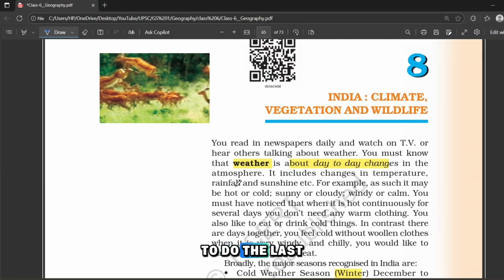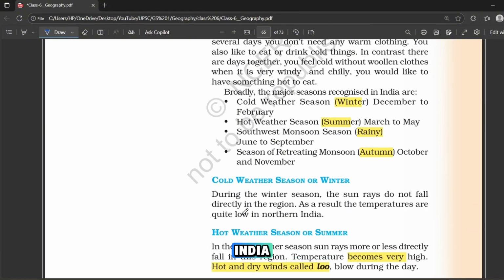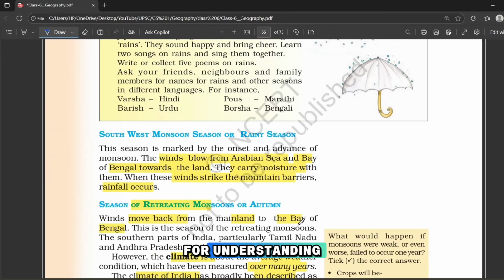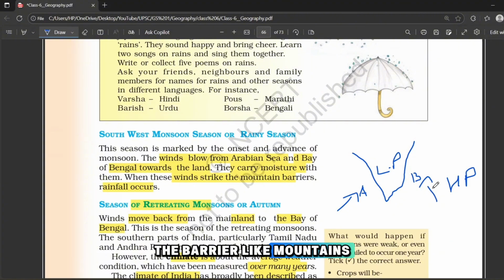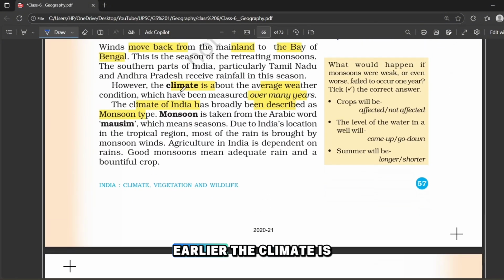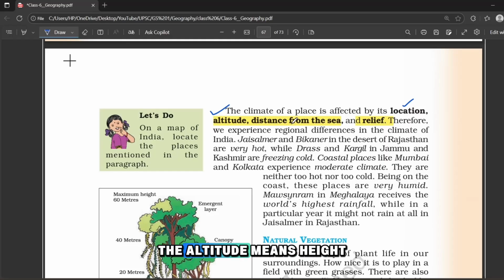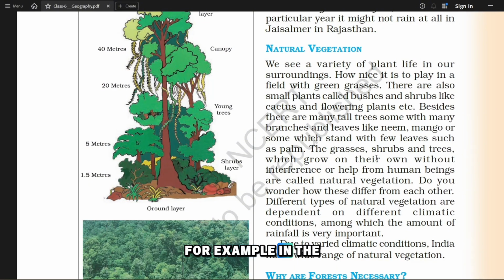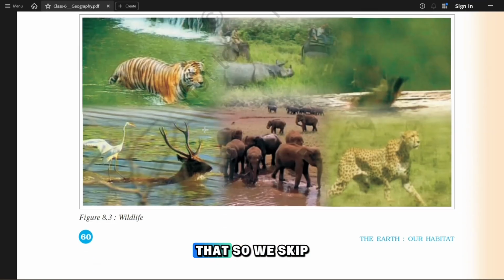UPSC| India: Climate, Vegetation & Wildlife | Class 6 Geography Unit 8 | NCERT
This video explains Class 6 Geography NCERT – Unit 8: India: Climate, Vegetation and Wildlife in a clear and simple way.

It is very useful for UPSC, State PSC, SSC, and other competitive exams, as NCERT forms the base for Geography preparation.